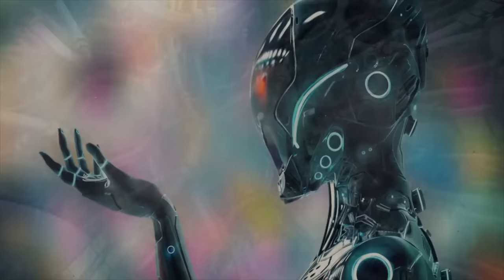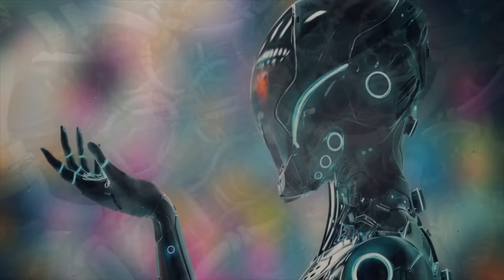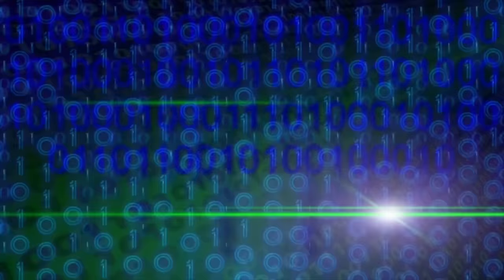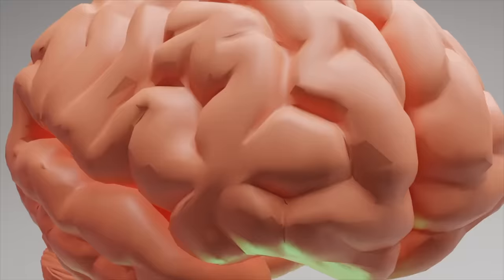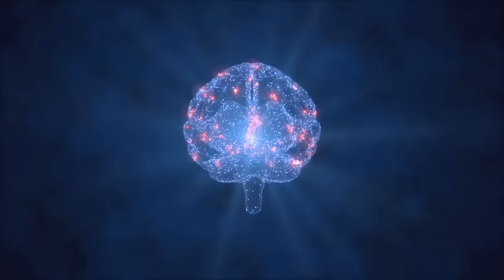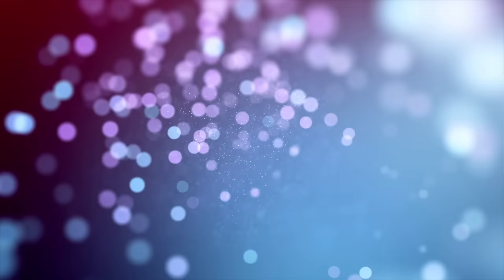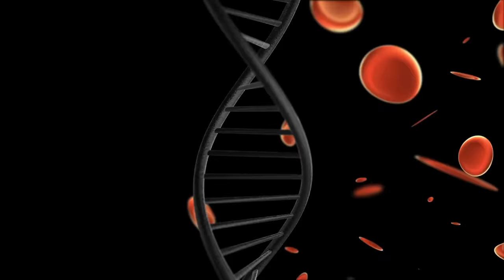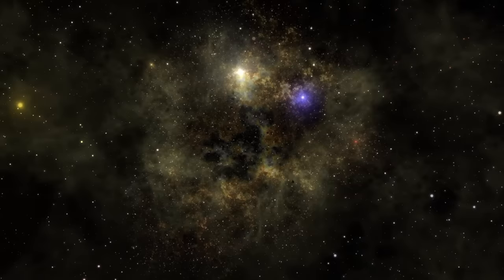10 Ways AI Could Quickly Change Everything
An exploration of 10 Ways AI Could Quickly Change Everything with the recent developments in chatgpt and strides within AI.